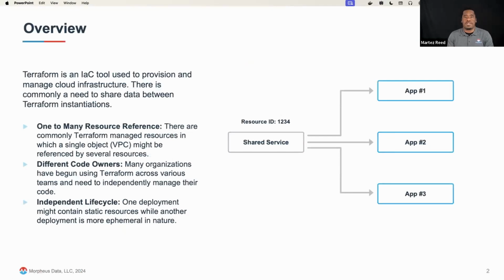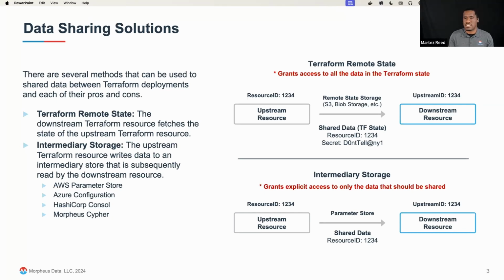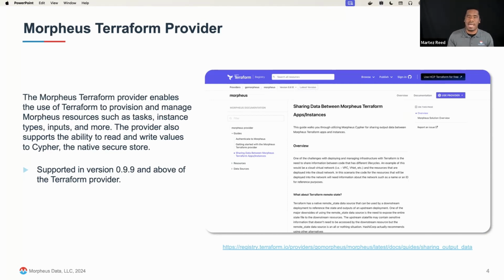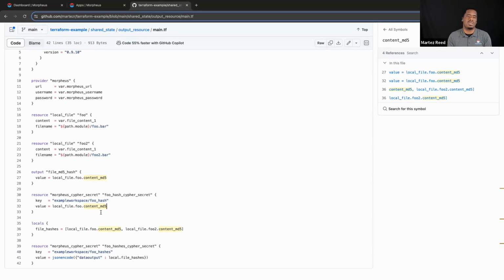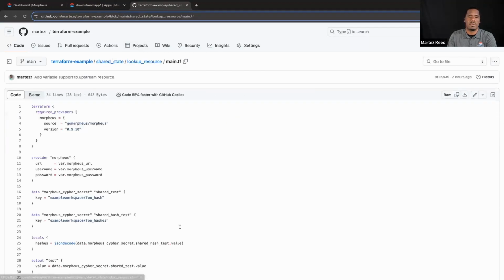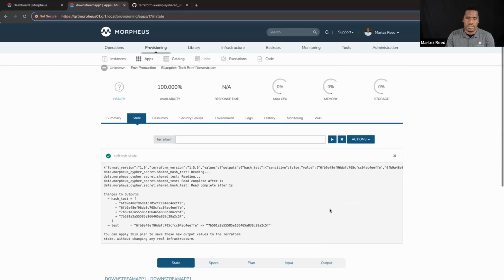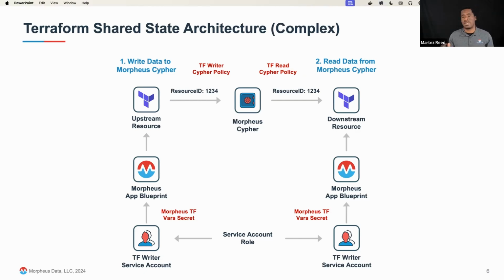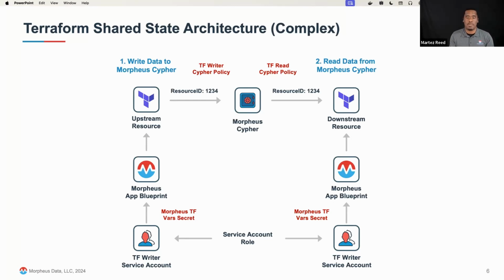Sharing Terraform Outputs in Morpheus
One of the challenges that Terraform users commonly run into is the need to share information (i.e. - state) between Terraform deployments. This is needed when the lifecycle of two deployments don’t align, such as a shared services deployment and an application deployment. In this tech brief we’ll look at how to share data between two Morpheus Terraform deployments.